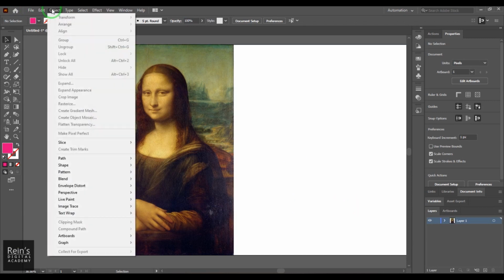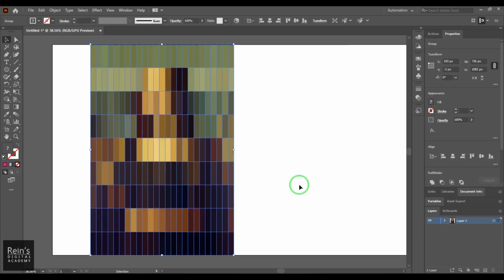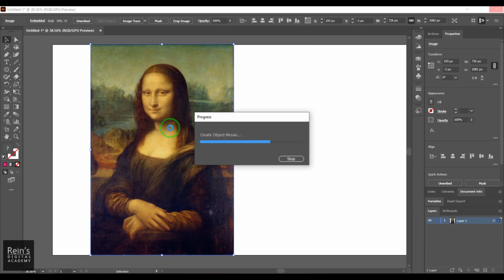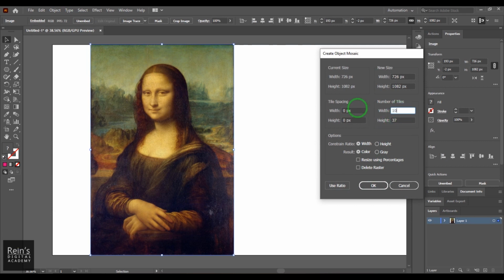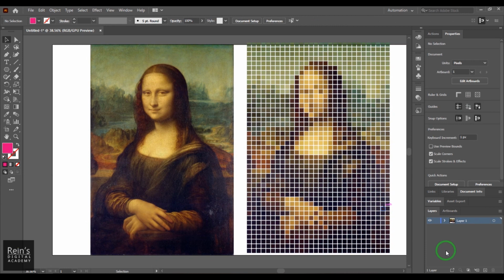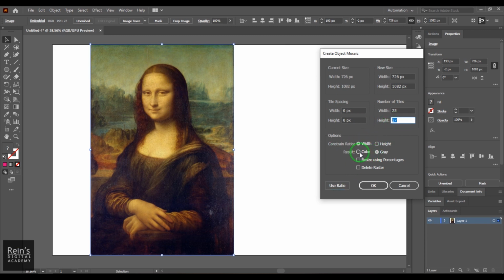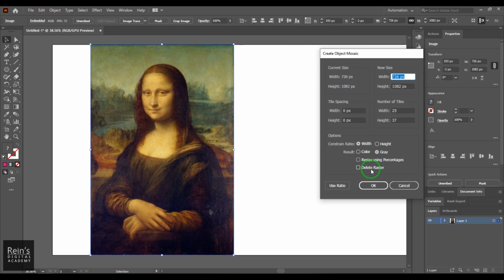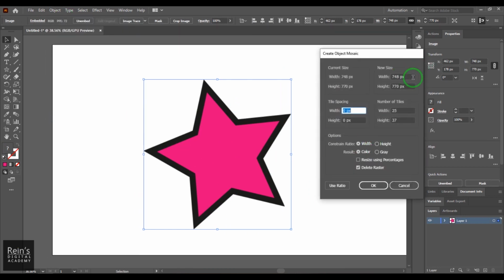Create Object Mosaic Tool in Adobe Illustrator - Tutorial for Beginners Vishal Rein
This video demonstrates to use Create Object Mosaic Tool in Adobe Illustrator tool. I have used monalisa painting image and then I have rasterized and then applied object mosaic tool. I even tried it on the native illustrator element by rasterizing it and then applied the effect on it. This video is made by Vishal Rein.